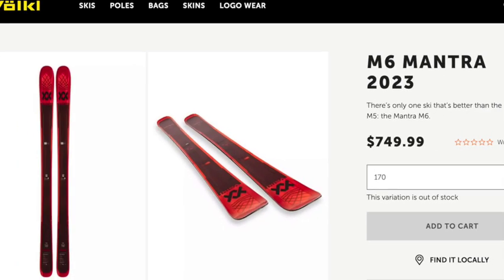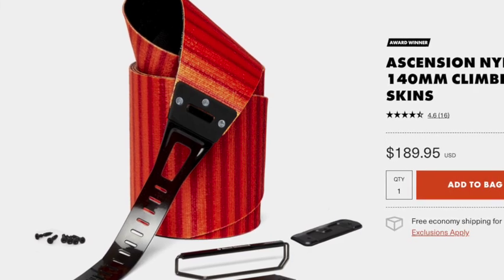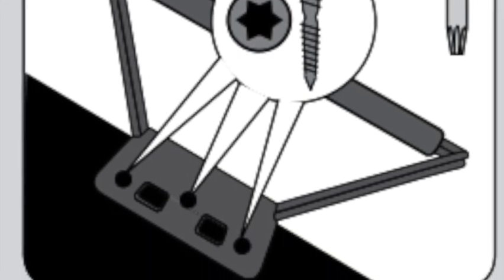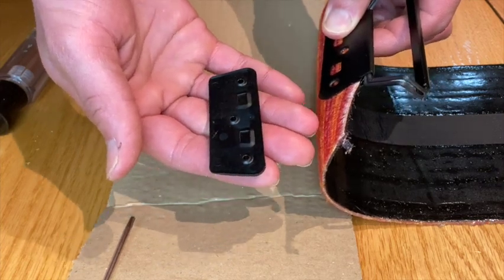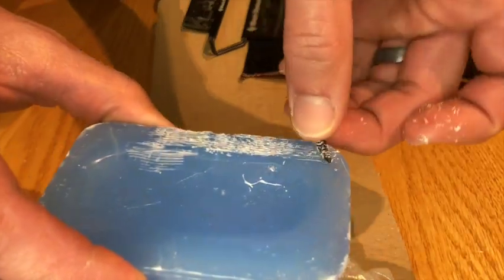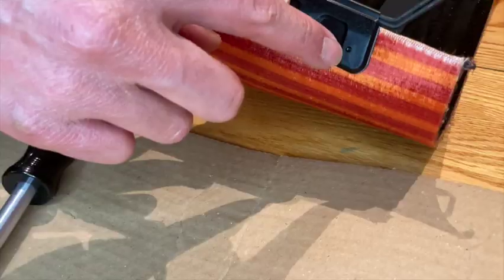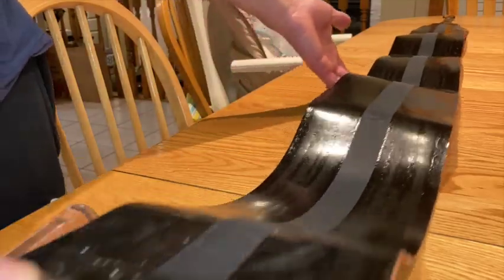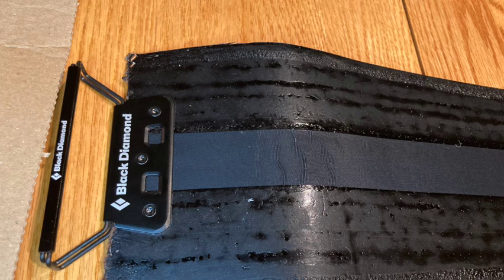How to Attach Tip Loop for Black Diamond Skins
In this video, you will learn how to get your Black Diamond Ascension Skins setup, specifically how to attach the tip loop.

I recommend watching these videos to get an overview of trimming the skins: